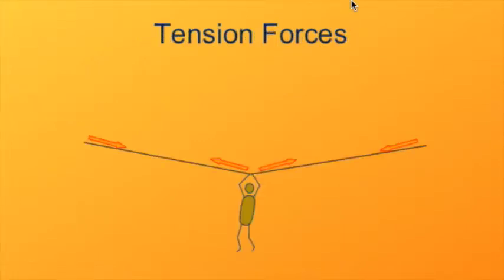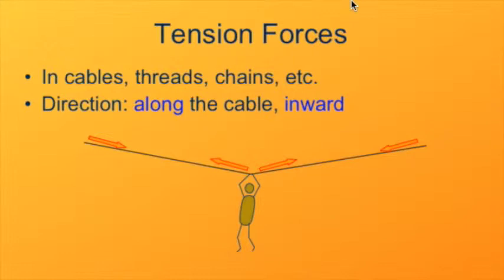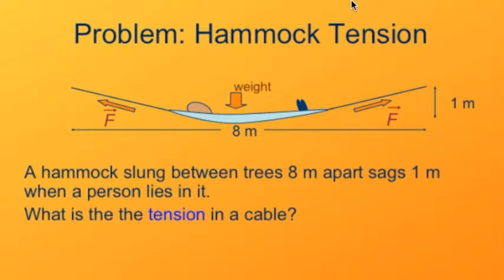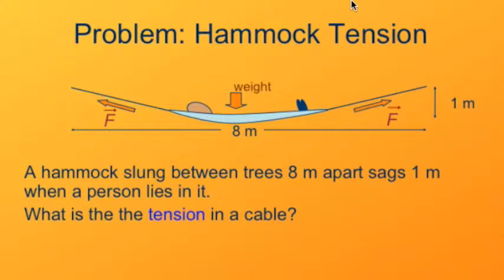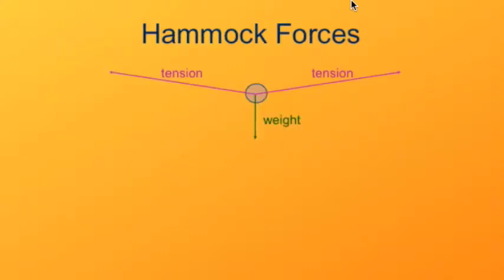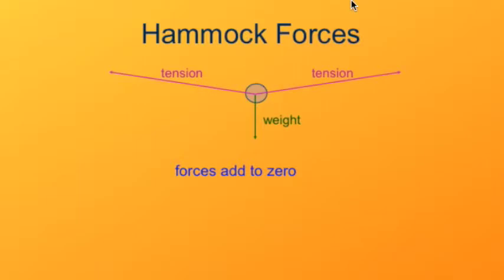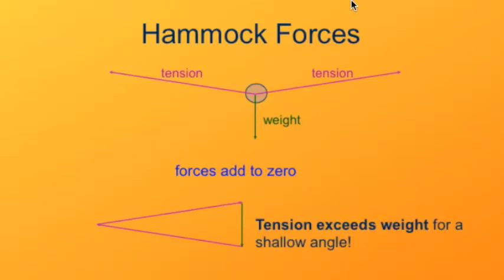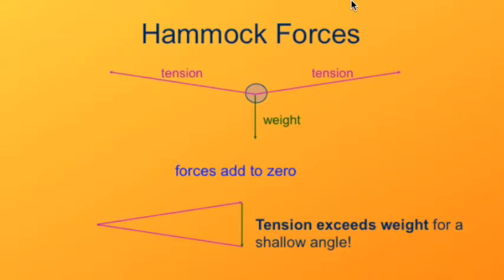Statics Tension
How to handle tension force in statics problems encountered in introductory physics.